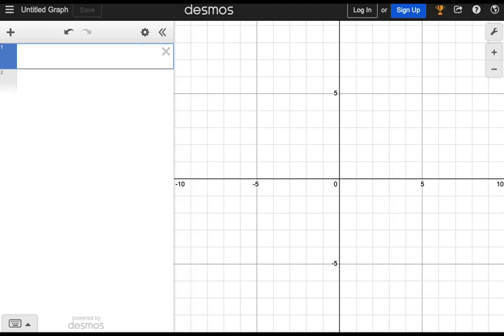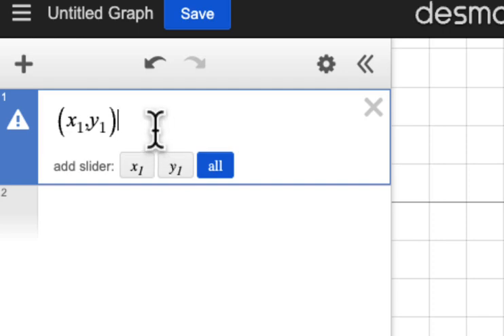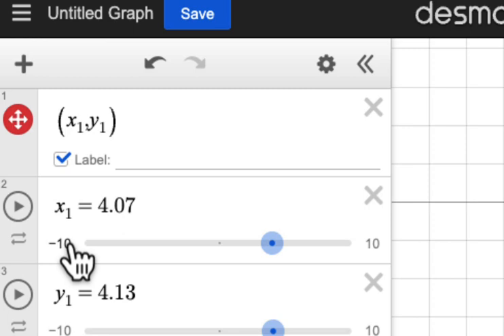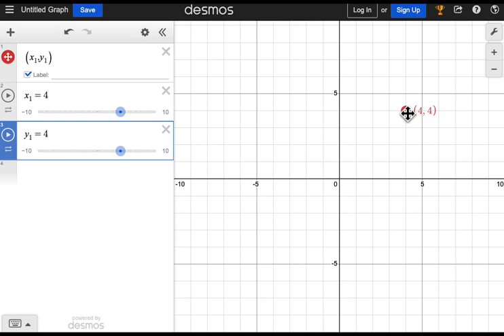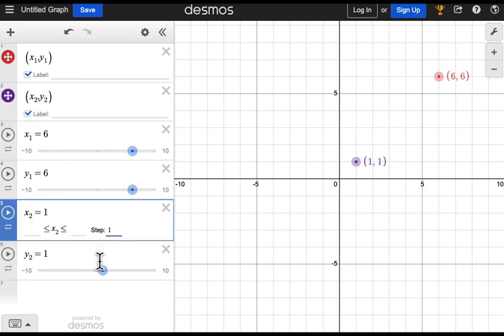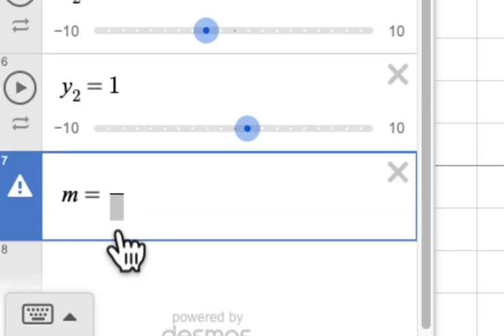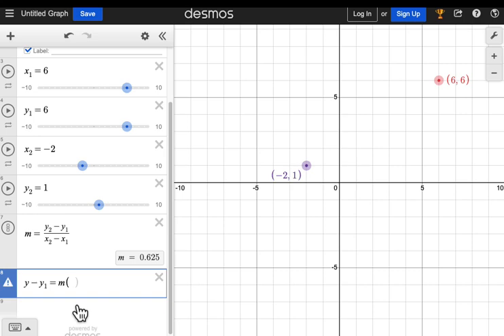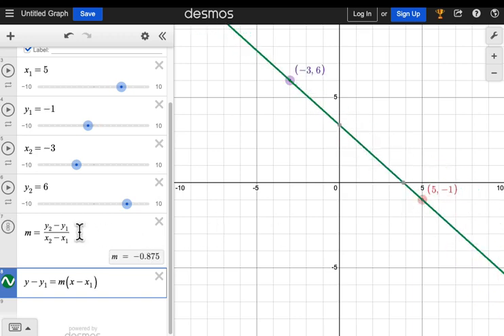Desmos Video Tutorial: The Point-Slope Form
This video shows how to use the Desmos graphing calculator to create a point-slope form template. To access the Desmos graphing calculator, go

This video supports Common Core Standard CCSS.MATH.CONTENT.7.EE.B.4.A.